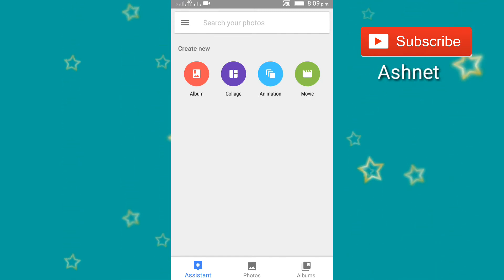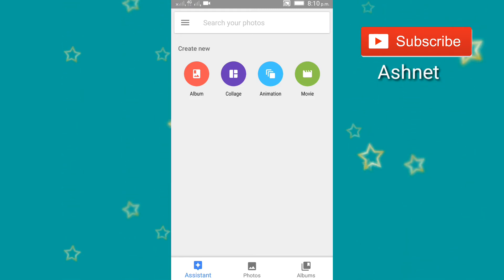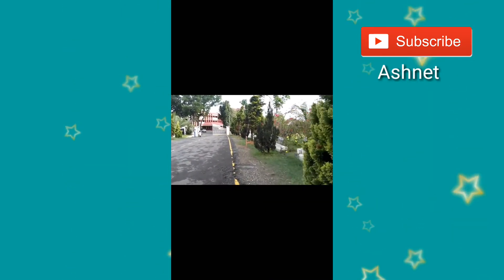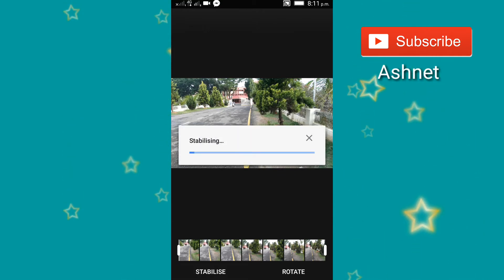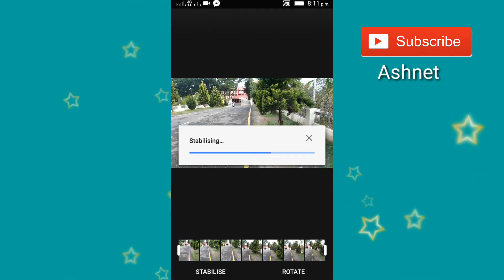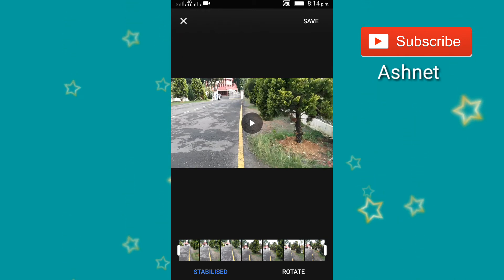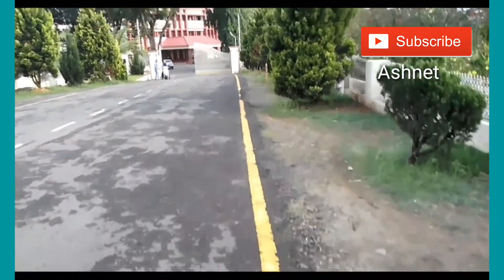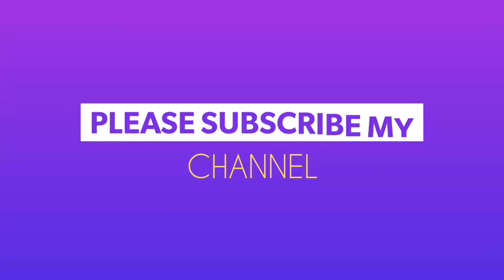Video Stabilization App from Google . Stabilize your video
Stabilize your video with Google application
A lot of flagship smartphones offer optical image stabilization when shooting video, a hardware feature that helps keep footage smooth. Others, like Google’s Pixel, use software to try and stabilize jerky movements. Putting stabilization inside the Google Photos app could enhance results further if you’re already working with hardware OIS, or improve recordings significantly if your phone lacks any means of steadying things out of the box. The stabilized video is cropped in a bit, as you might expect, and the original clip remains in your Photos library; there’s no overwriting. here is side by side demo someone else made of the app’s latest trick.